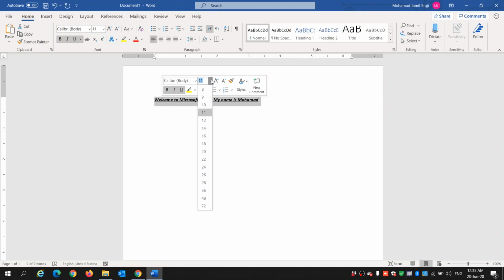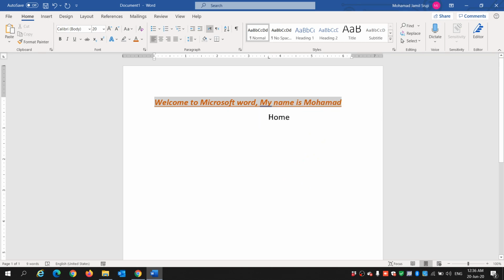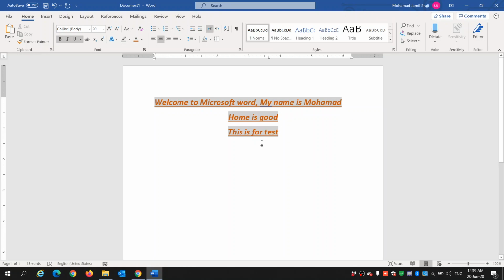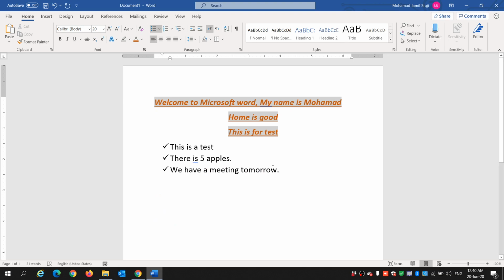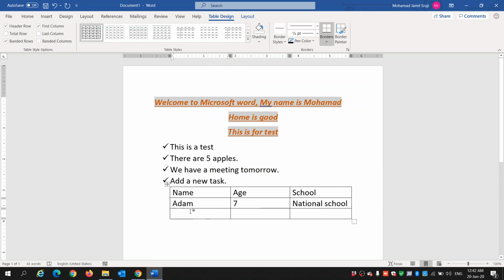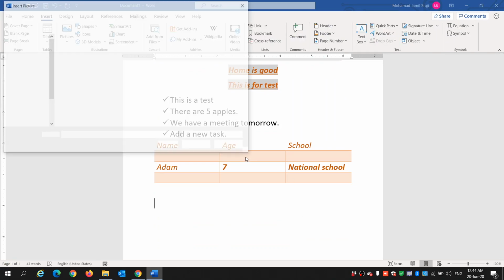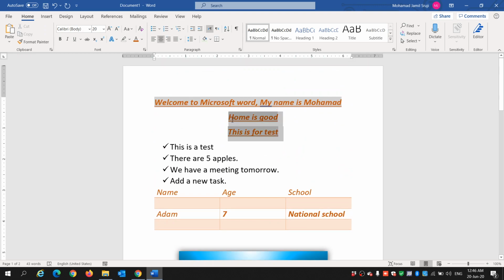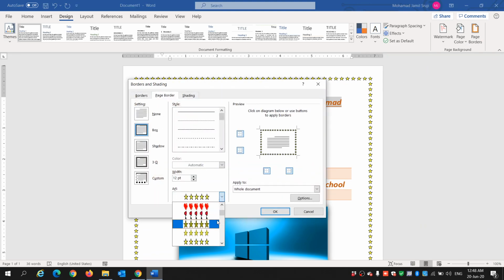Basic Introduction to Microsoft Word